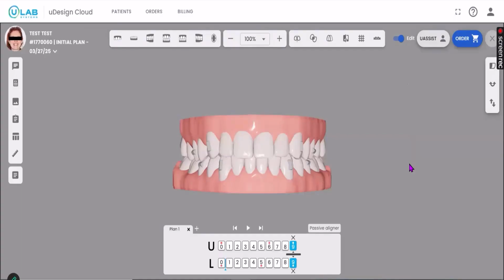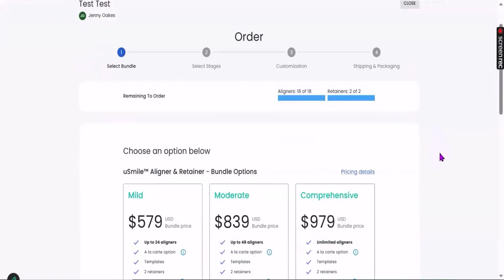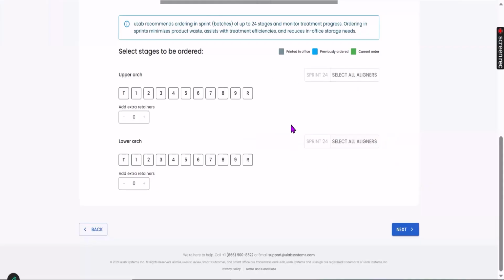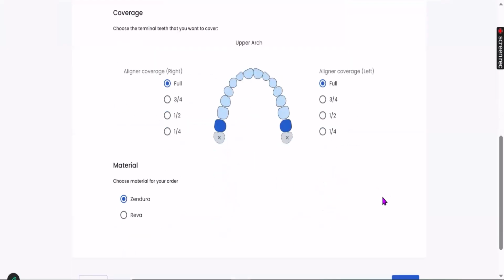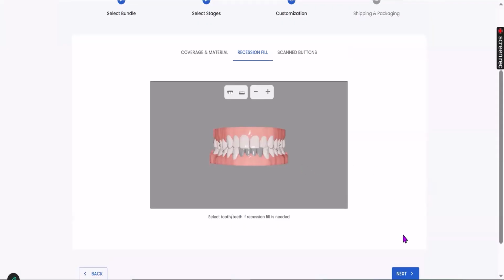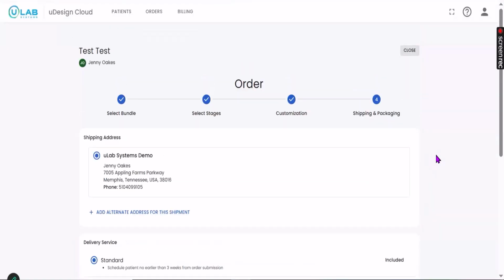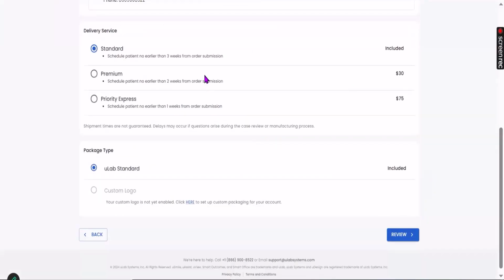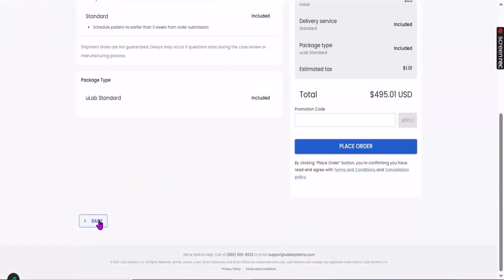uDesign Cloud - Placing an Order